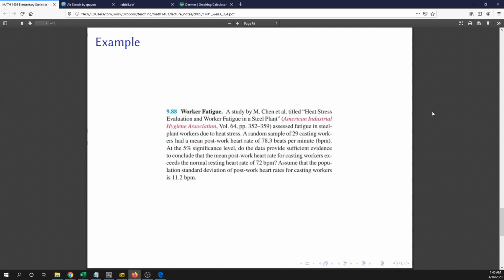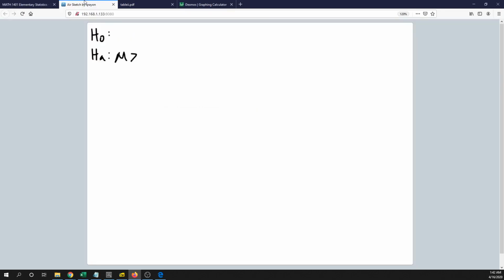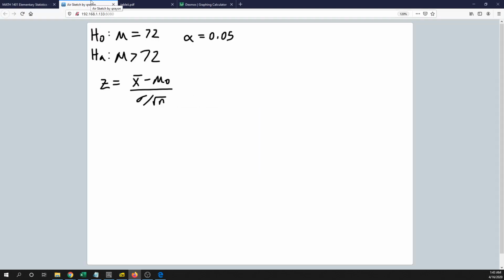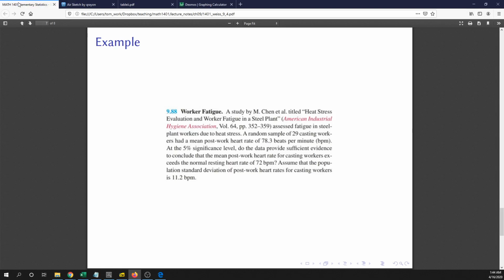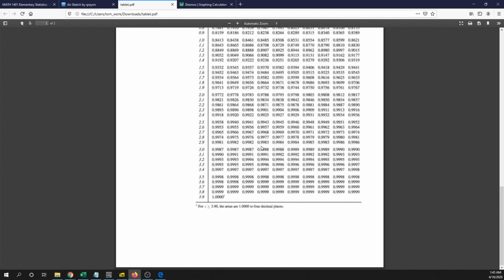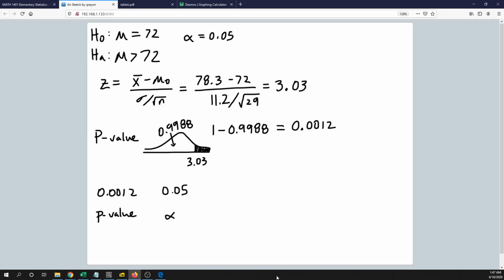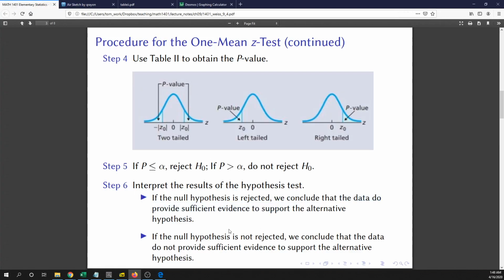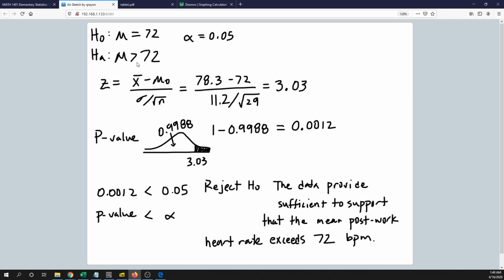Example Weiss 9.88 Hypothesis Test, Right-Tailed, Sigma Known